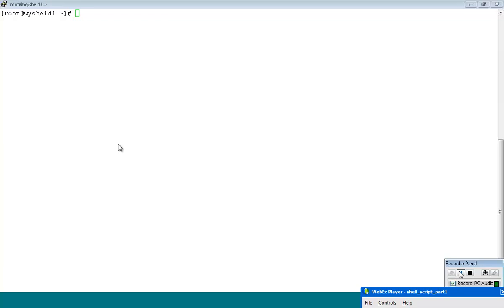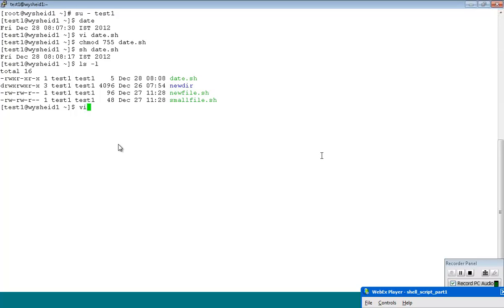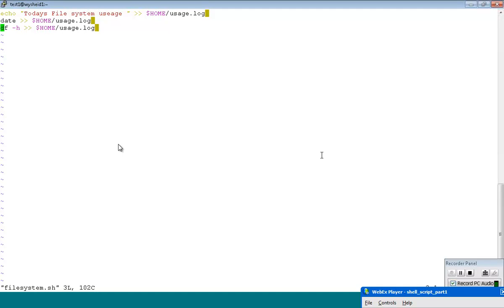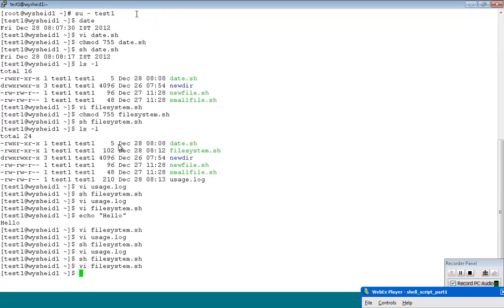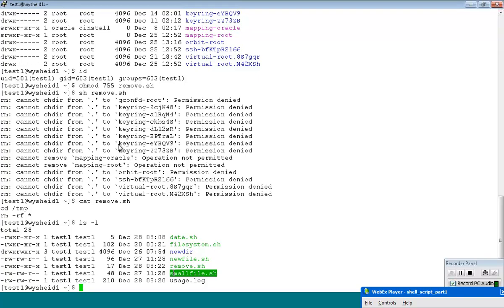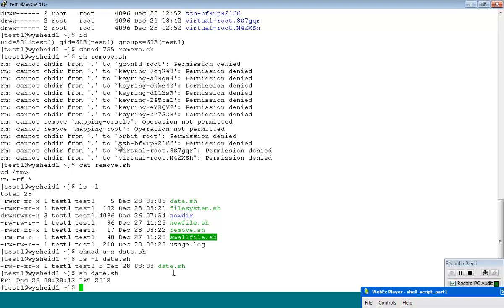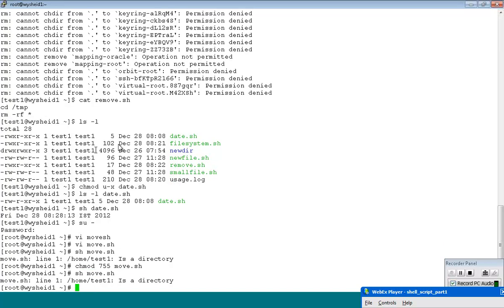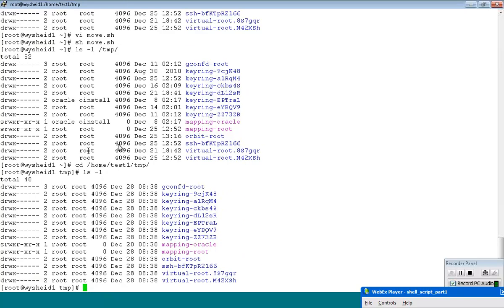Shell Scripting - Part 1 | Shell scripting for DBA | Oracle Shell Scripting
Shell Scripting : Part 1